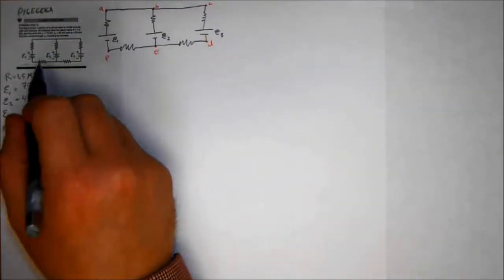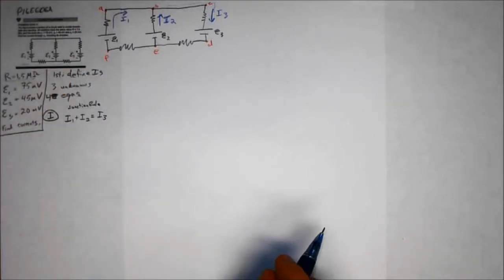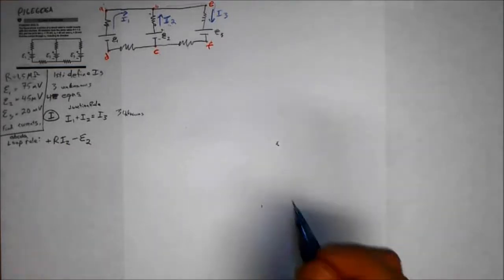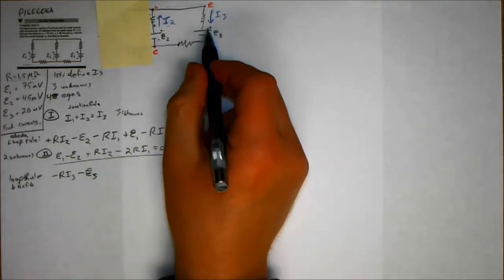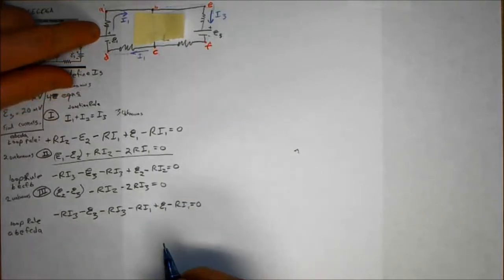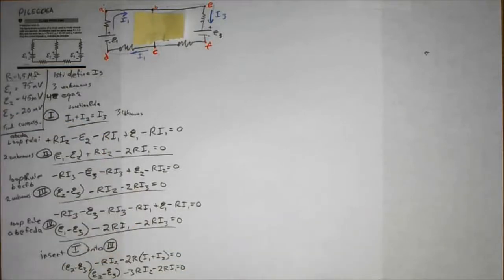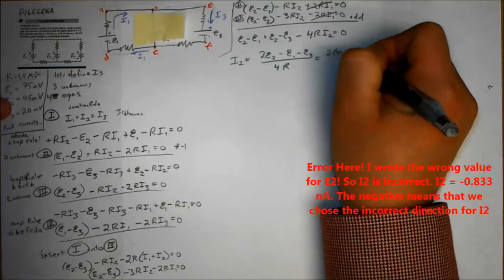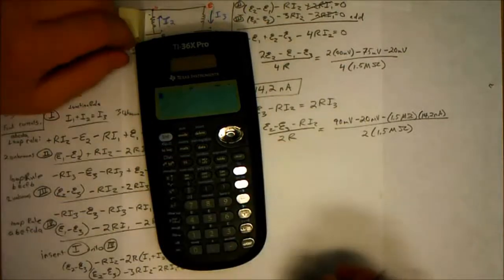C2825 DC Circuit, Kirchoff Loop Rules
C2825     P16E606A
The figure shows a portion of a circuit used to model muscle cells and neurons. All resistors have the same value R = 1.5 MΩ, and the emfs are ε1 = 75 mV, ε2 = 45 mV and ε3 = 20 mV. Find the current through ε3, including its direction.